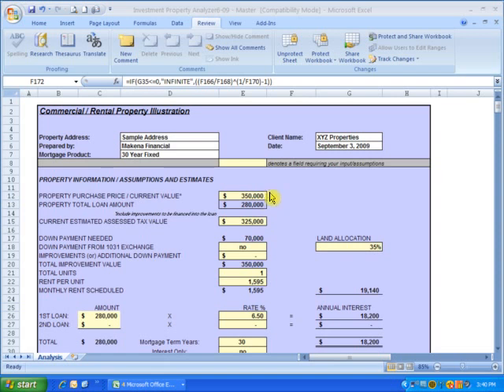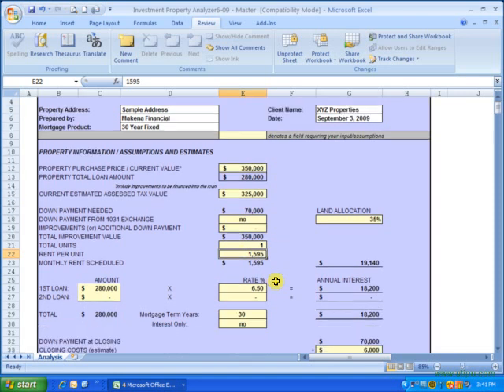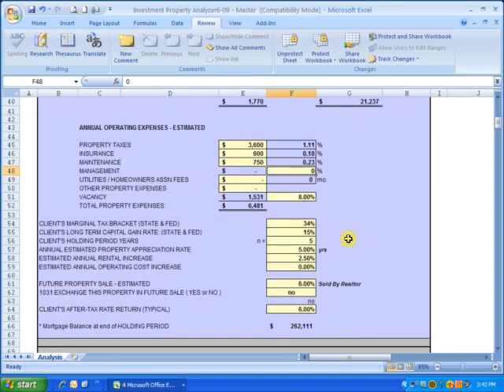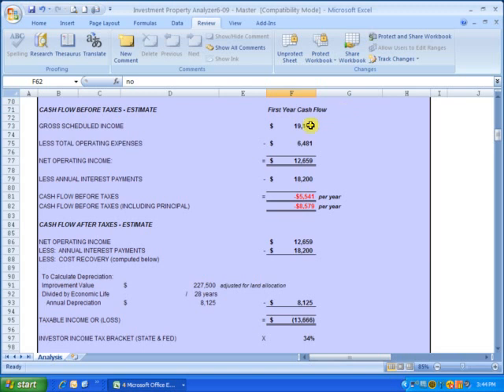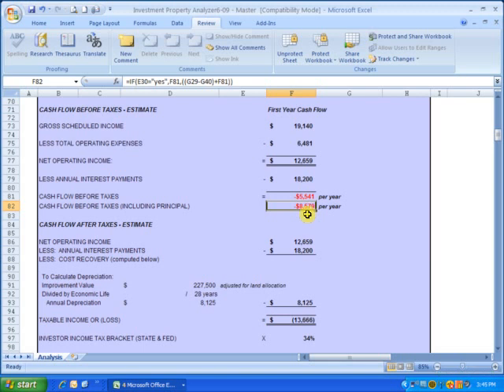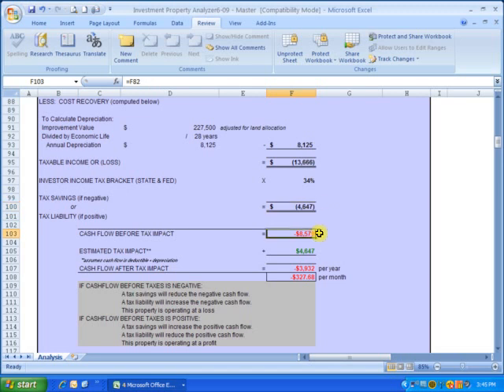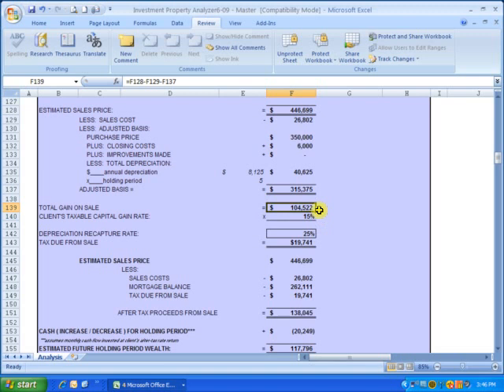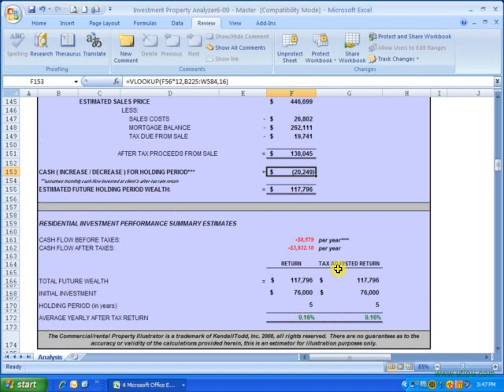Investment Property Analyzer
Our powerful investment analysis tool helping real estate investors make key decisions to maximize rate of return and overall financial safety when purchasing and owning investment properties